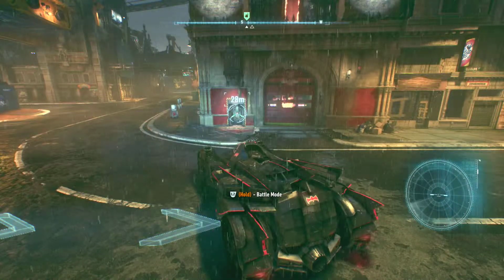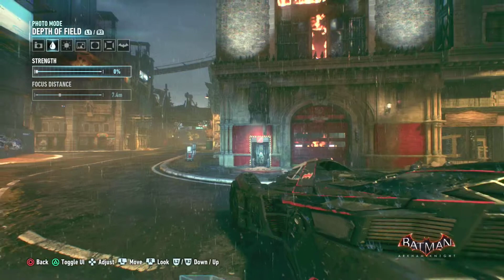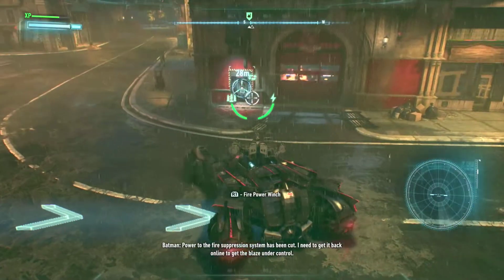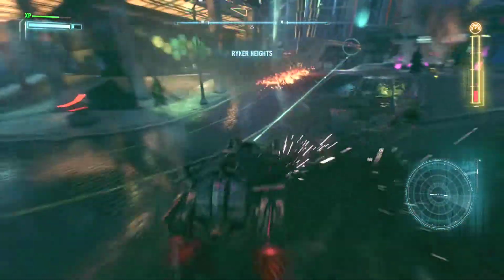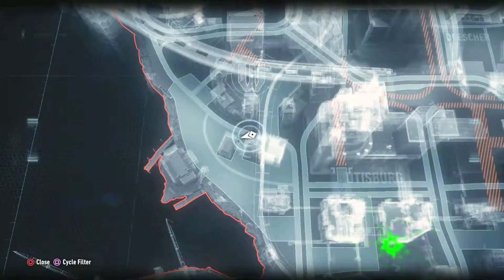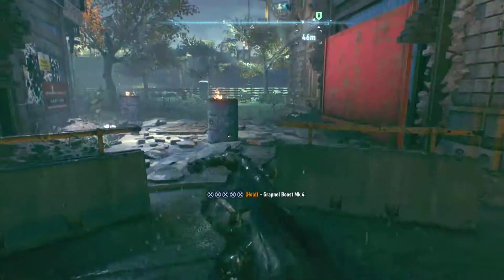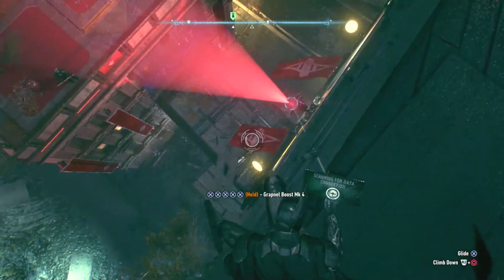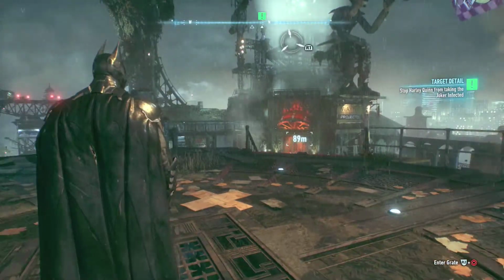Let's Play Batman: Arkham Knight Episode 83 "Burninating the City"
The eighty-third episode of my brand new Let's Play of Rocksteady's Batman: Arkham Knight. In this episode, we get distracted by Photo Mode before focusing on frying Firefly.

Batman: Arkham Knight is the exciting conclusion to Rocksteady's award winning Batman: Arkham series. Set nine months after Arkham City, on Halloween night, Gotham is under threat of a chemical weapon attack from Scarecrow, who is back to seek revenge upon Batman. He's united many of the rogues gallery in his cause, including a new opponent, the Arkham Knight, that will push Batman to his limits. The stakes are at an all time high, and the story is set to be darker than ever. Will the Batman ultimately prevail, or is this how the Batman dies?
Batman: Arkham Knight is rated M for Mature.

This in an in-depth, casually paced LP. I will be taking my time working through the game, stopping to check out every detail I can find. If you want to see all that Rocksteady has crammed into this game, then join me in exploring Gotham City!

Batman created by Bob Kane and Bill Finger. Batman and all related characters, names, and elements are owned by DC Comics.  Batman: Arkham Knight is copyright WB Games. Game footage recorded with the elgato Game Capture HD. Audio recorded with Audacity. Video editing done with CyberLink PowerDirector 10.